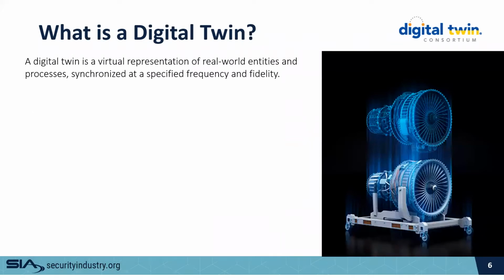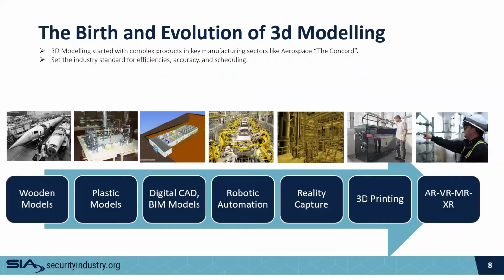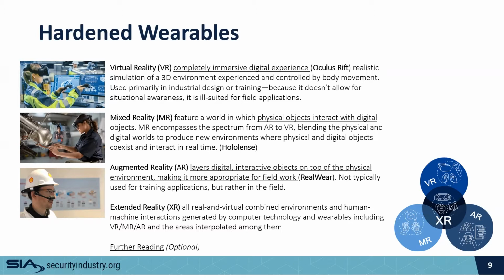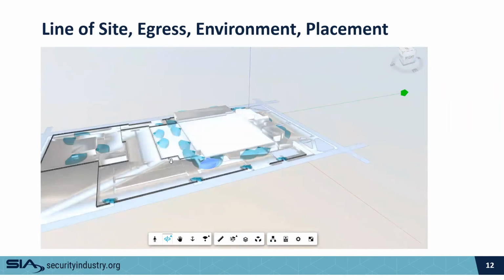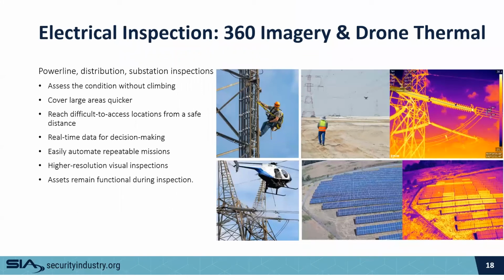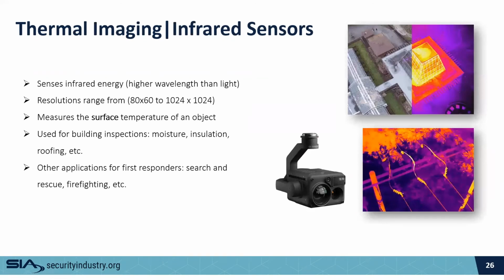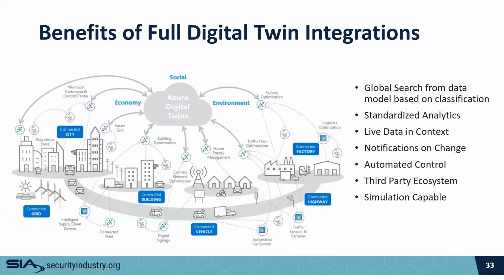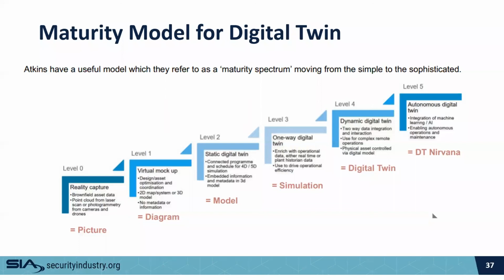3D Visualization and Digital Twins: Security Applications | SIA Center of Excellence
In this video from the SIA Center of Excellence, Kelly Watt, CEO and founder of Visual Plan and a member of SIA's Public Safety Working Group, highlights key concepts in 3D visualization and digital twins, including why 3D visualization is critical, life cycle case examples, reality capture technologies and digital twin integration and maturity.